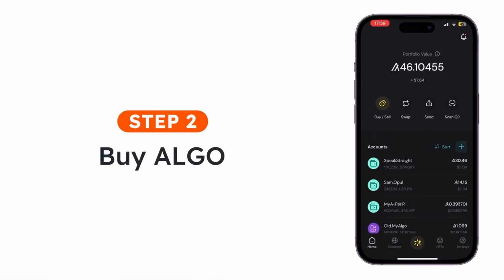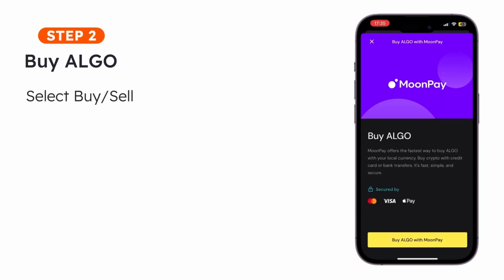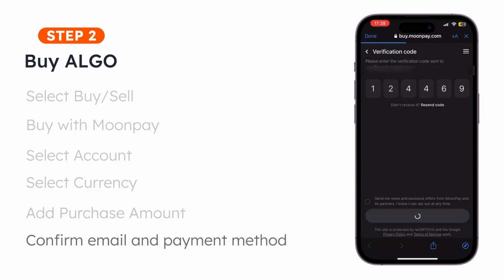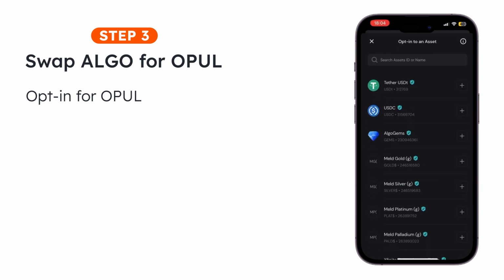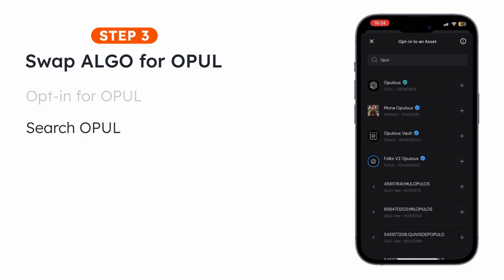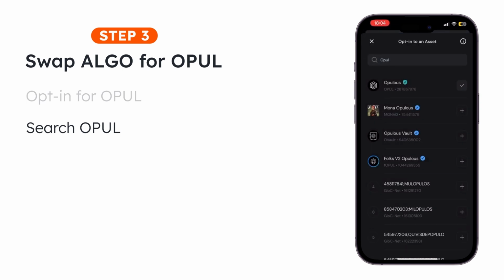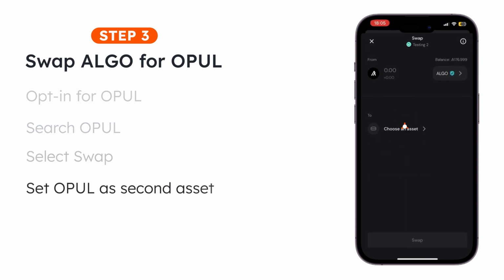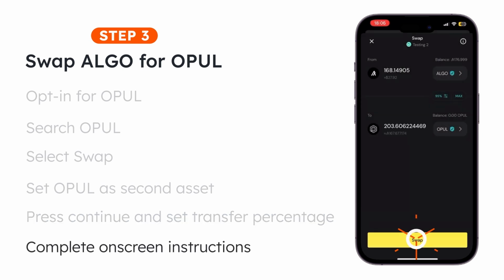How to Buy OPUL: A Step-By-Step Guide | Opulous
Welcome to Opulous!

In this video, we'll guide you through the step-by-step process of buying OPUL tokens, the essential currency for participating in our MFT sales.
Holding OPUL in your wallet is crucial for unlocking exclusive benefits, including early access to upcoming sales and the ability to purchase MFTs.

Follow these simple steps:

STEP 1: Download Pera Wallet (00:00-01:00)
- Create a new wallet and follow the on-screen instructions.
- Save your recovery phrase and verify it.
- Name your account.

STEP 2: Buy ALGO (01:01-01:24)
- Select Buy/Sell in Pera Wallet.
- Use Moonpay to buy ALGO.
- Choose your account and currency.
- Add the purchase amount and confirm your email and payment method.

STEP 3: Swap ALGO for OPUL (01:24-02:34)
- Select Swap in Pera Wallet.
- Set OPUL as the second asset.
- Press continue and set the transfer percentage.
- Complete the on-screen instructions to finalize the swap.
- Now you're an OPUL holder!

Join us on this journey and unlock the exciting opportunities that await you in the Opulous ecosystem.